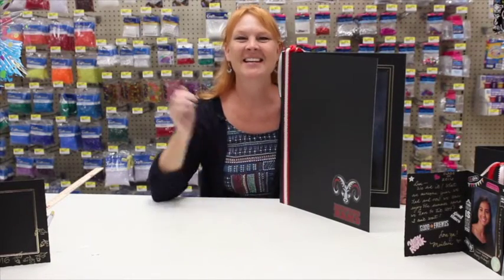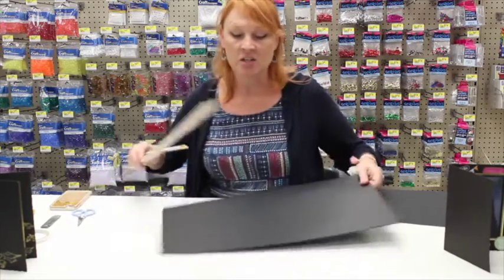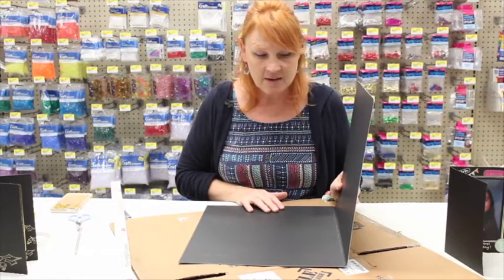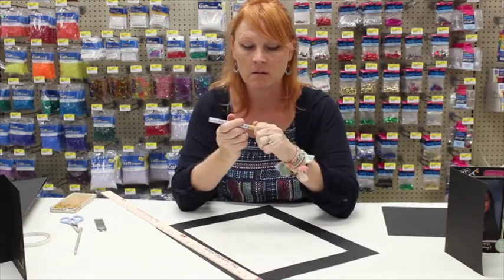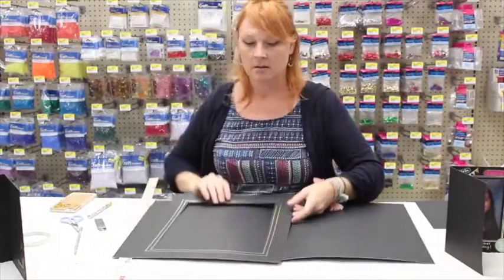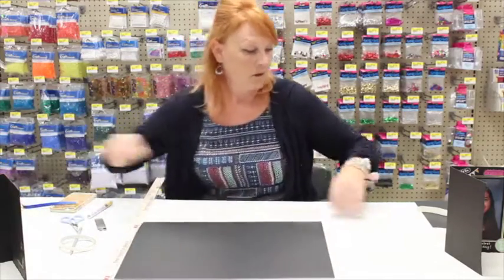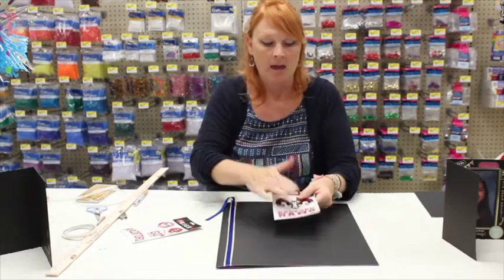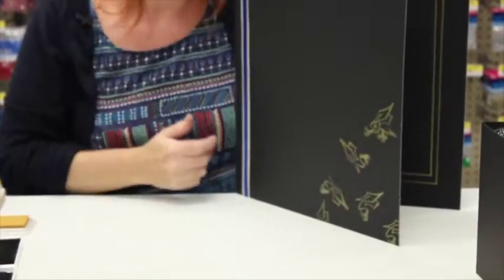Crankin' Out Crafts-ep478 Giant Graduation Photo Holder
We want your graduate to feel EXTRA SPECIAL in a BIG WAY!
JFlo shows you how to create your own giant Graduation photo holder.

supplies-
28x22 black poster board
13 3/4 x 17 3/4 black poster board
pencil
Exacto knife
Gold paint pen
Yard stick
double sided tape
ribbon
HM High stickers